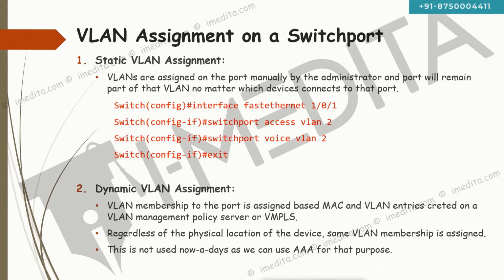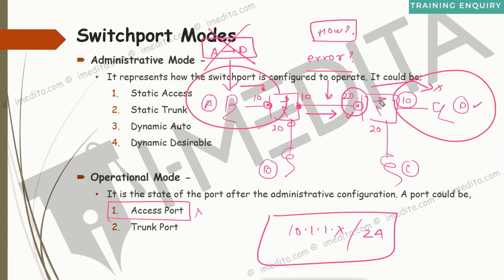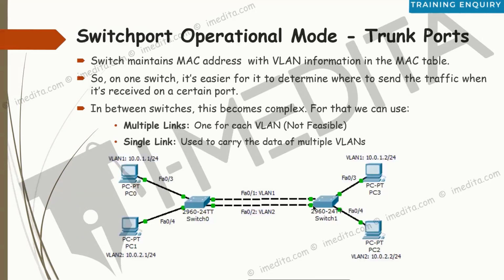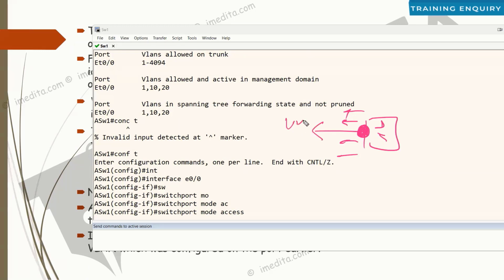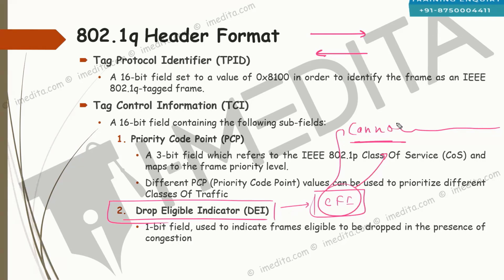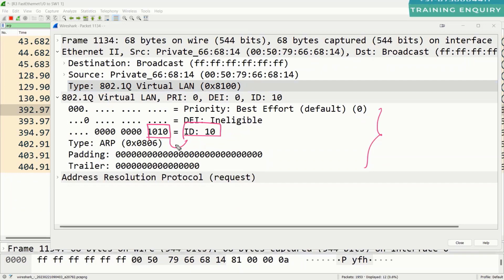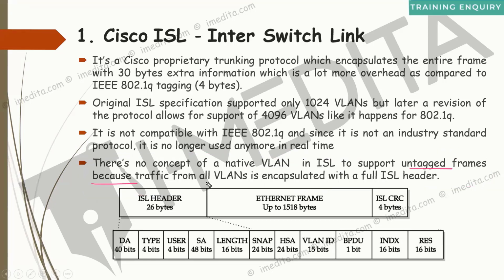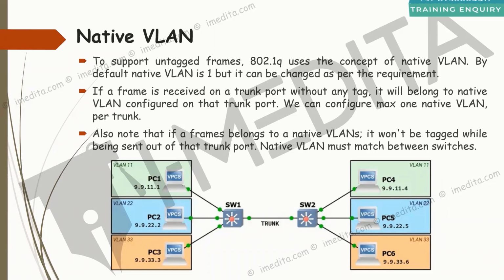Understanding Trunk Ports - CCIE EI - VLAN Technologies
Welcome to our in-depth tutorial on Understanding Trunk Ports in CCIE Enterprise Infrastructure (EI) certification! If you want to expand your networking expertise, this video is perfect.

Start with a Free 🆓 Demo session today.  🔴 For Admission Call/Chat with us on Whatsapp

Trunk ports are crucial in VLAN management, enabling efficient communication between switches and optimizing network performance. In this video, our expert CCIE instructor provides comprehensive explanations and practical examples to help you master trunk ports.

We cover key topics related to trunk ports, including VLAN tagging, native VLANs, trunking protocols such as IEEE 802.1Q, and best practices for trunk port configuration. Our step-by-step guidance, real-world scenarios, and troubleshooting tips will equip you with the skills to effectively configure and manage trunk ports in your network.

Whether you're preparing for the CCIE EI certification or looking to deepen your understanding of trunk ports, this video has you covered. Join us as we dive into the intricacies of trunk ports, providing valuable insights and expert recommendations to enhance your networking knowledge.

This video is about:
Trunk ports
CCIE EI
VLAN technologies
Networking
Network configuration
VLAN management
Network optimization
CCIE certification
CCIE training
Cisco networking
Network protocols
IEEE 802.1Q
Network performance
VLAN tagging
Native VLANs